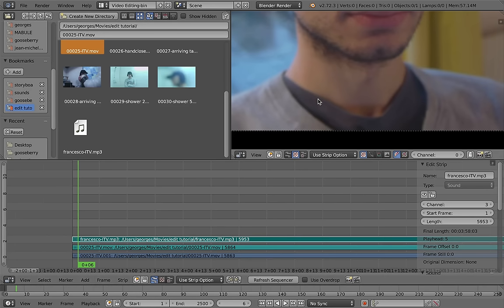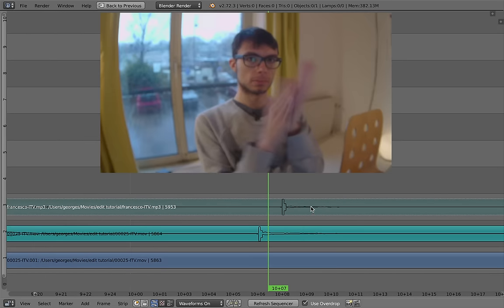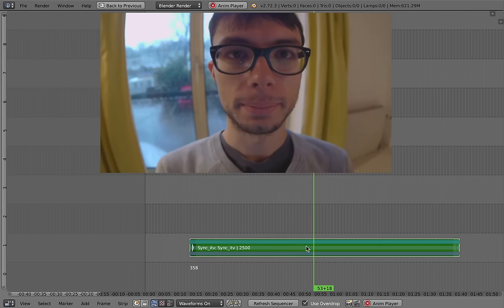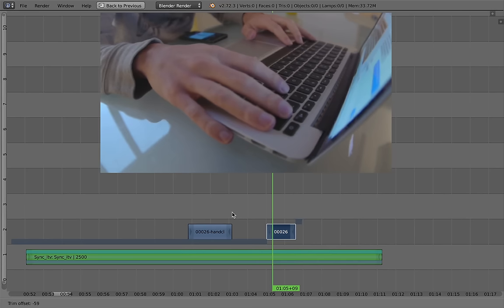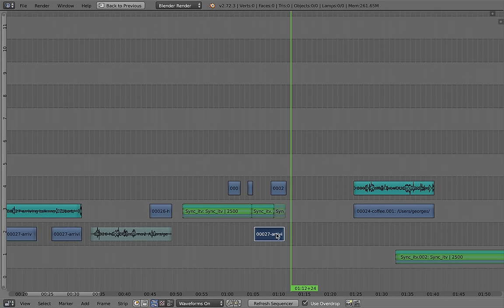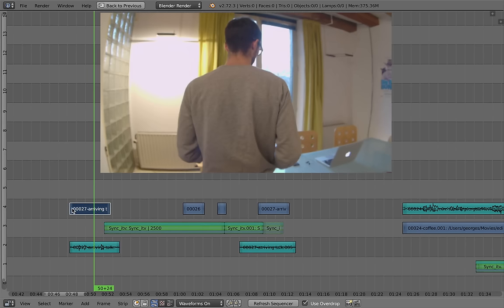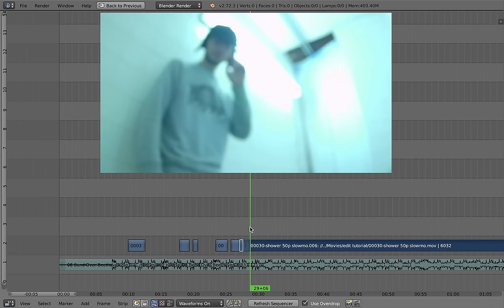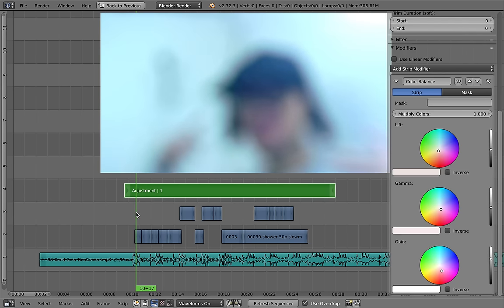Mathieu's Blender Video Editing Tutorial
Gooseberry project director Mathieu Auvray shares his tips and tricks and the new features for using the Blender Sequencer.